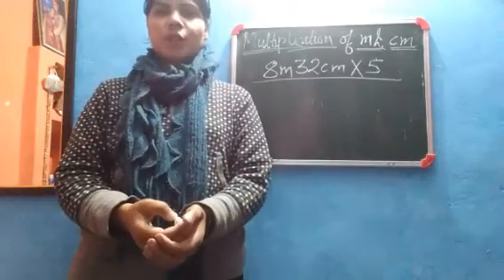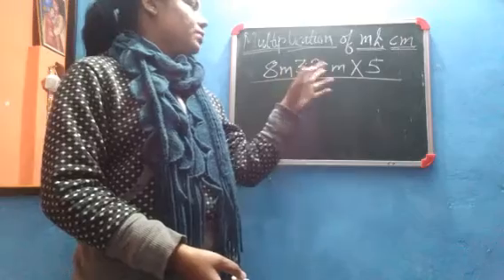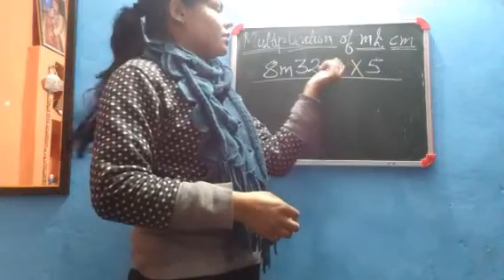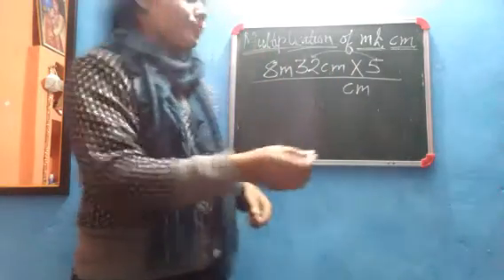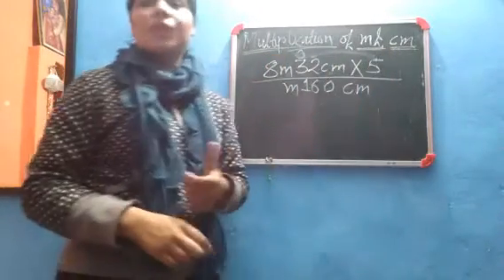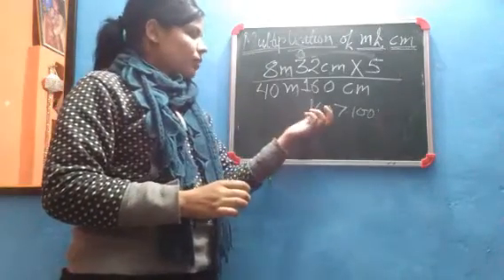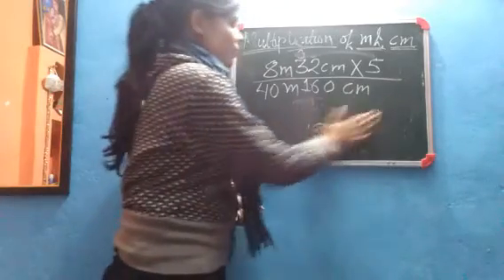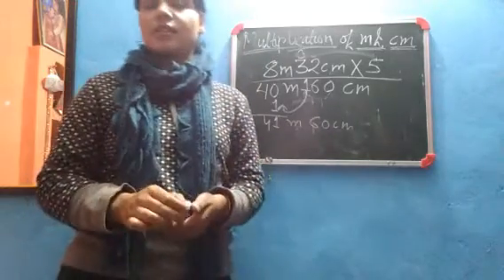multiplication of cm and m